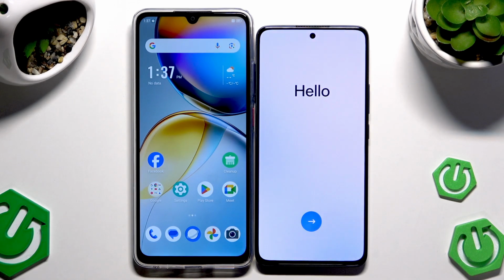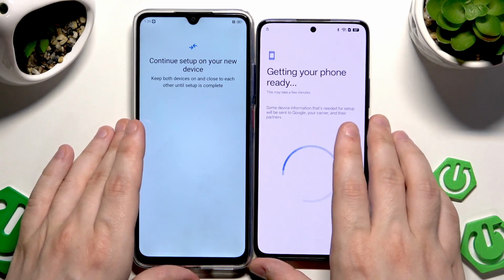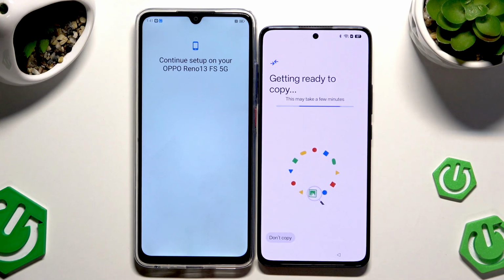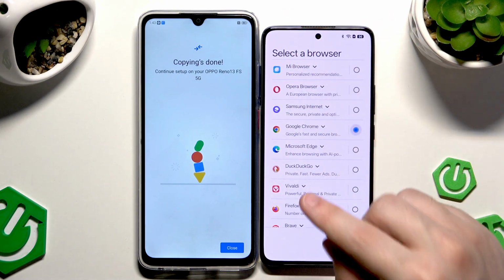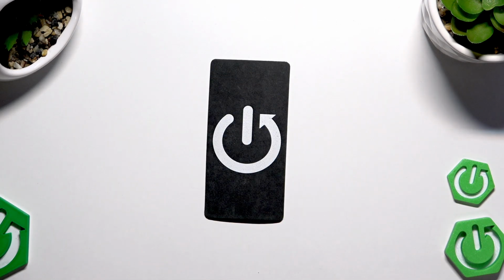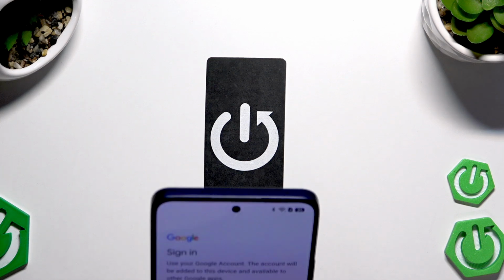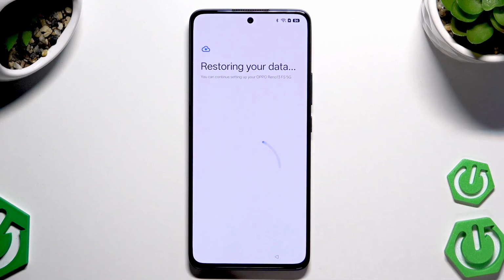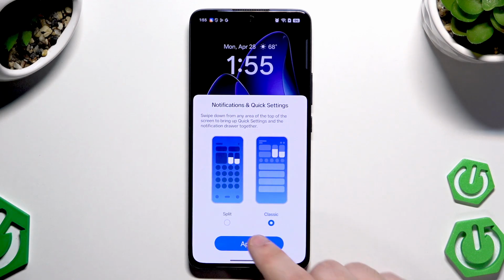OPPO Reno13 FS 5G – How to Restore Backup and Transfer Data to New Device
Setting up your new OPPO Reno13 FS 5G and want to transfer all your data or restore a backup? In this video, we walk you through the complete process of moving your apps, contacts, photos, and settings from your old phone to your OPPO Reno13 FS 5G. Whether you’re switching from another Android device or restoring a Google backup, you’ll learn step-by-step how to connect devices, scan QR codes, select what to transfer, and ensure your important information is safely moved. This guide covers both direct device-to-device transfer and restoring from Google One backup, making it easy for anyone to get started with their new OPPO Reno13 FS 5G without losing data.

How to restore backup on OPPO Reno13 FS 5G?
How to transfer data to OPPO Reno13 FS 5G from another phone?
How to use Google backup to set up OPPO Reno13 FS 5G?

0:00 Introduction and Overview
0:16 Starting Setup on OPPO Reno13 FS 5G
0:35 Device-to-Device Data Transfer Method
1:03 Scanning QR Code and Connecting Devices
1:39 Connecting to Wi-Fi and Preparing Transfer
2:35 Signing in to Google Account
3:07 Selecting Data to Copy and Starting Transfer
4:53 Completing the Transfer and Final Steps
7:24 Second Method: Restore from Google One Backup
8:47 Logging in and Selecting Backup
10:10 Choosing Data to Restore
12:00 Restoring Apps and Settings
13:33 Finalizing Setup and Finishing Up